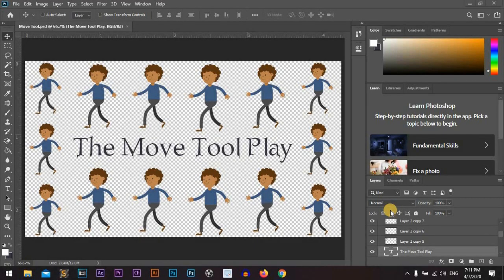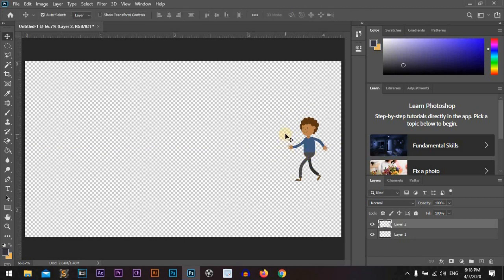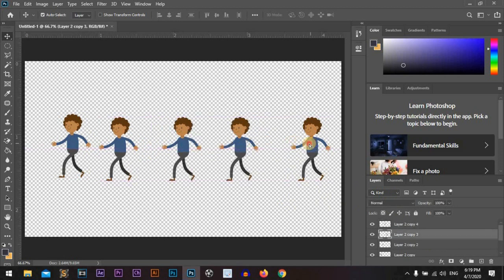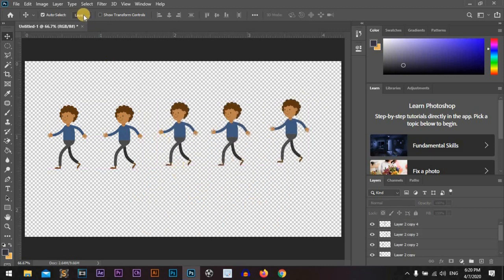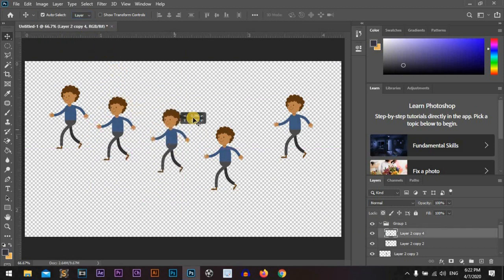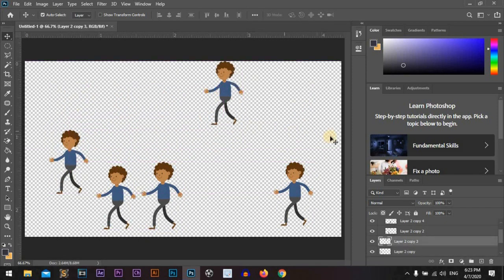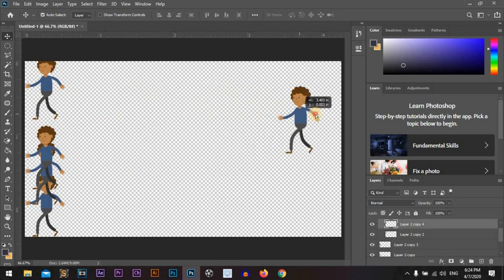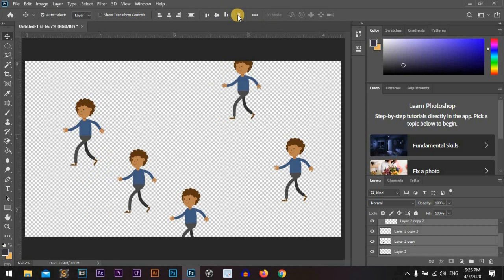Move Tool Play Photoshop CC 2020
Photoshop Awesome Tool that you must know Every Thing About! It's very important for you to master Photoshop.